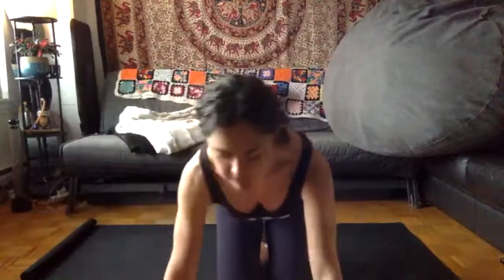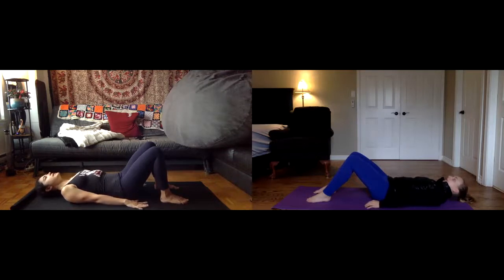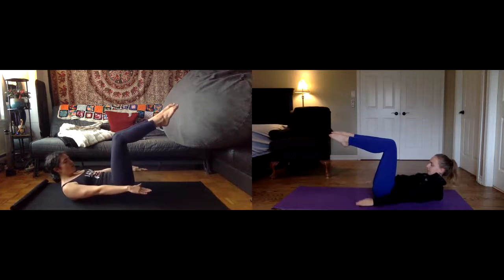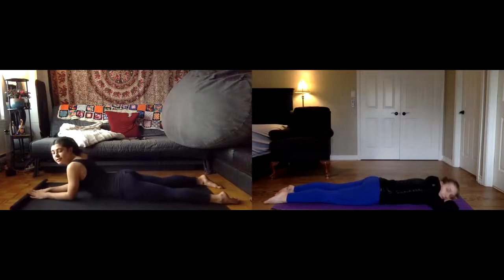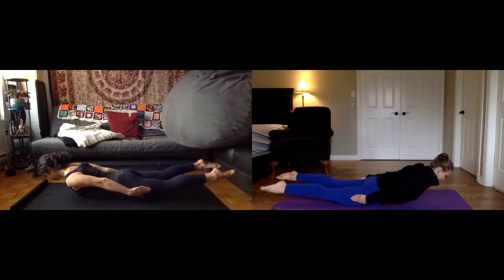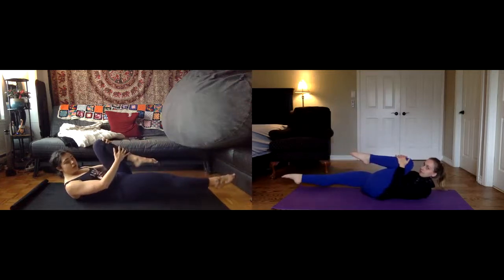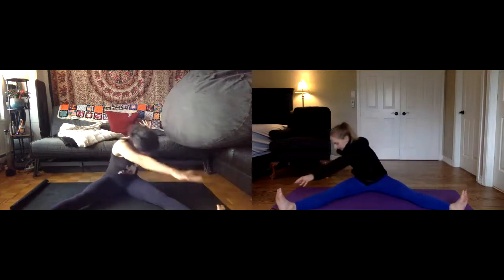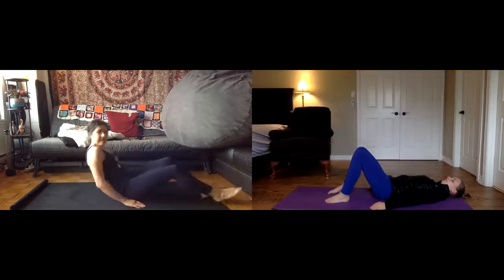Introduction to Pilates (EN)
Short workout video meant to teach the basics of Pilates

Programmed by the STRIVE Program for Fall Prevention